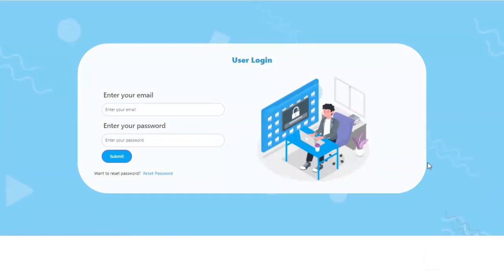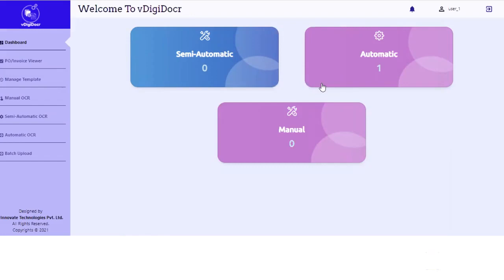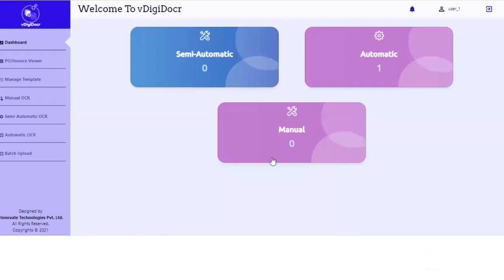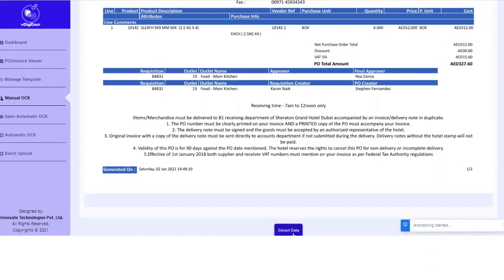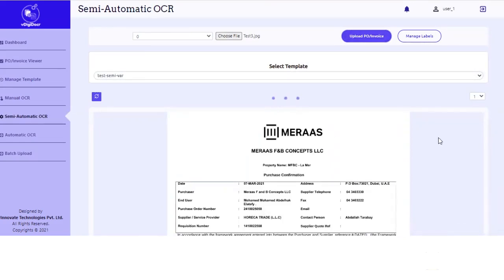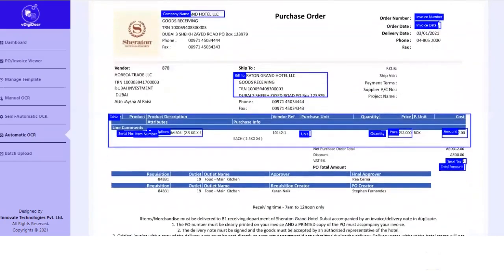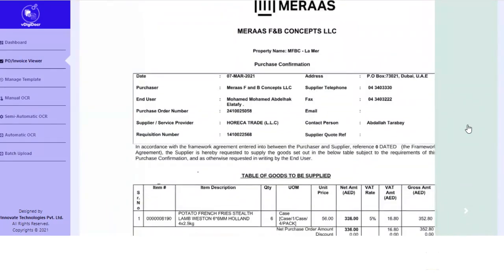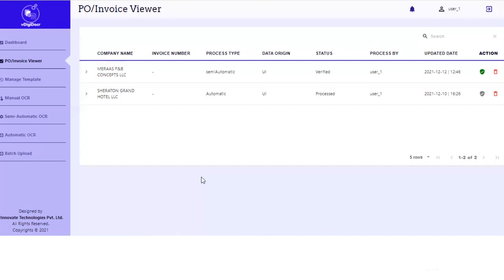AI Powered OCR solution Extracts Relevant Information From Unstructured Data | vDigiDocr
AI-based OCR solution has been implemented for clients to automatically process their digital documents like POs, Invoices, CVs, Cheques, other unstructured business documents.